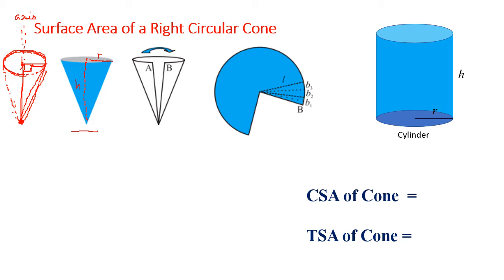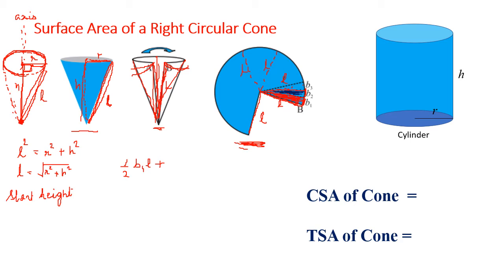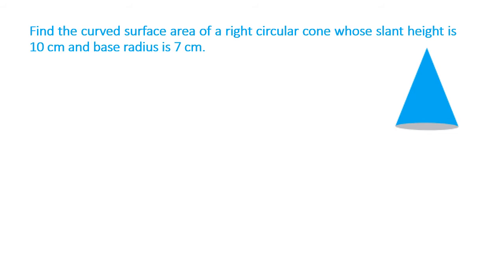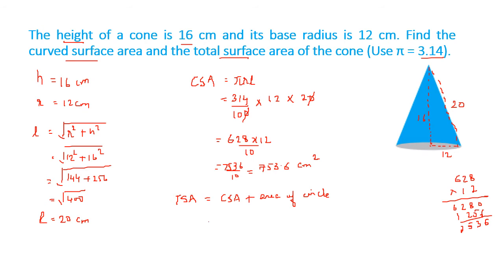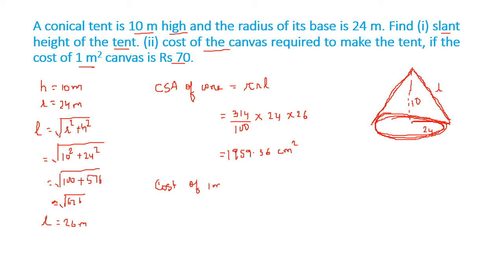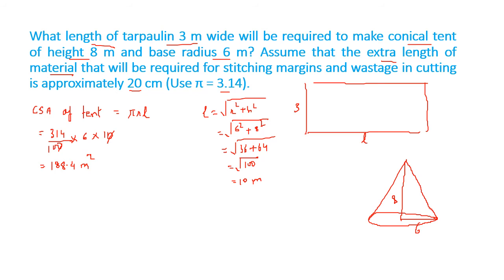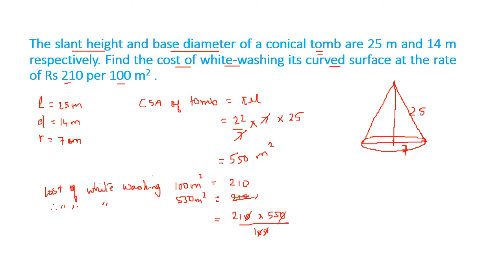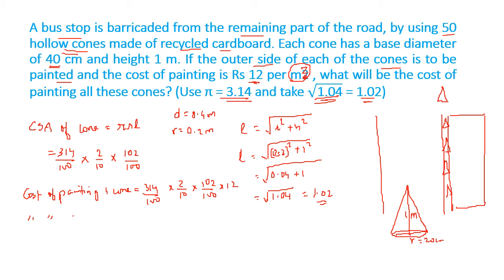Std 9 Surface area and volumes Lecture 3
Curved surface area of cone